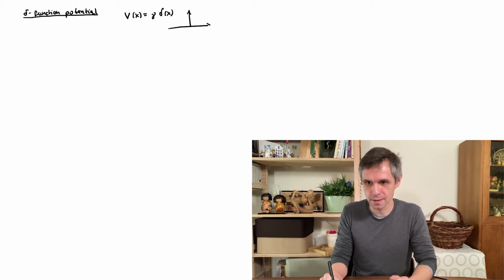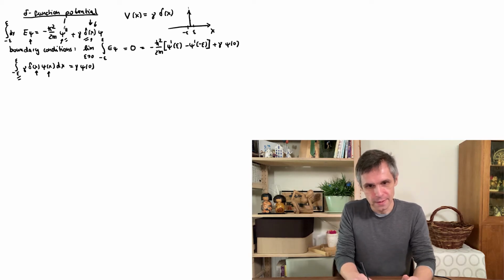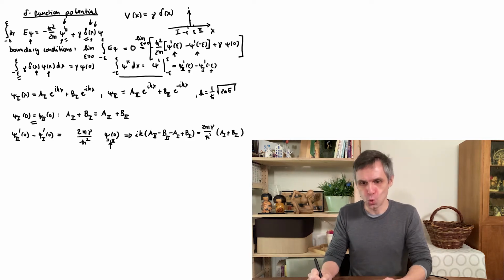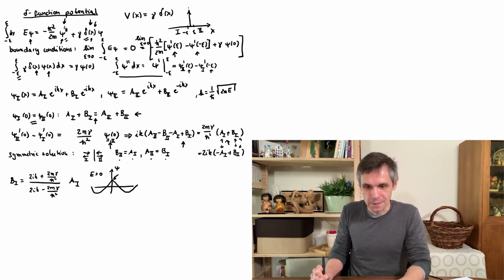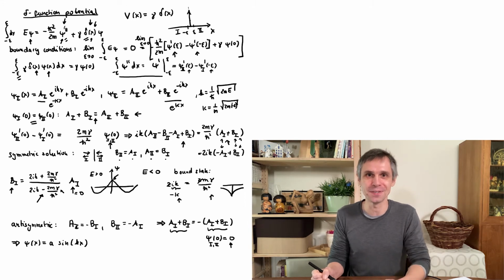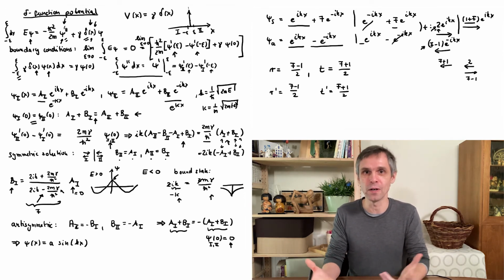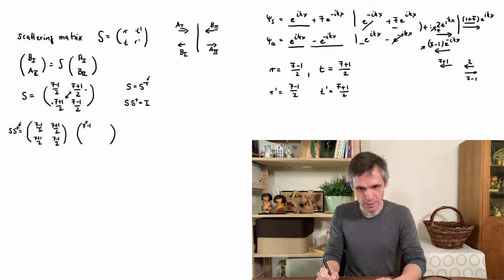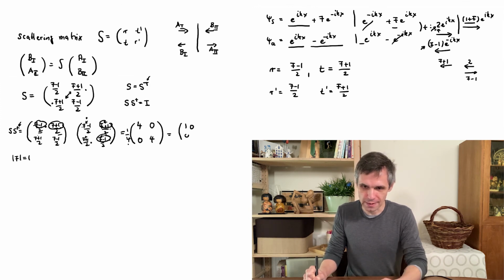QUANTUM MECHANICS - Point particle in 1 dimension: Deep dive into scattering 2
Delta-function potential

This is another exactly solvable case, which teaches us more about boundary conditions, and results in very simple expressions for the transmission and reflection amplitudes, making this the ideal example to introduce the scattering matrix.